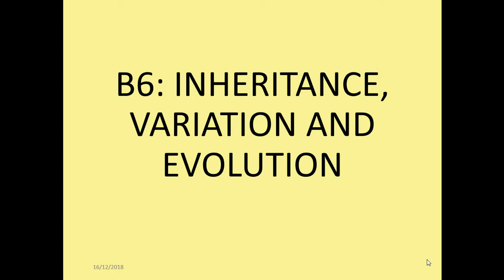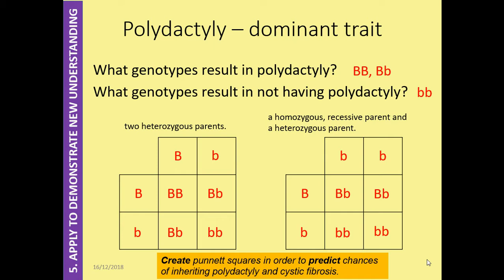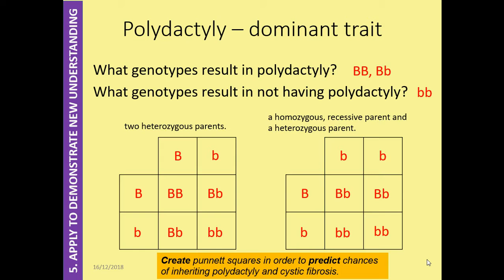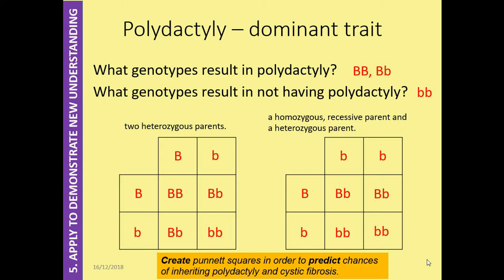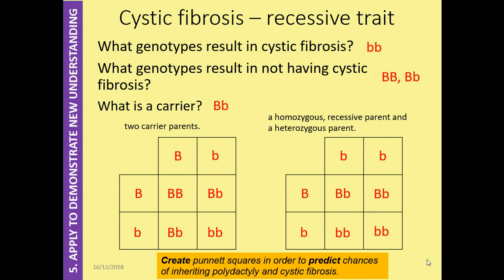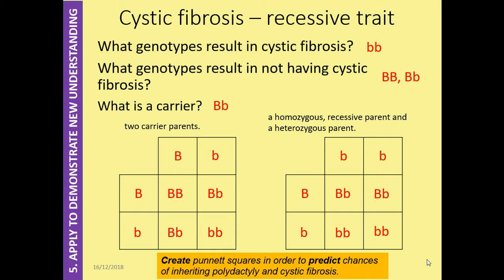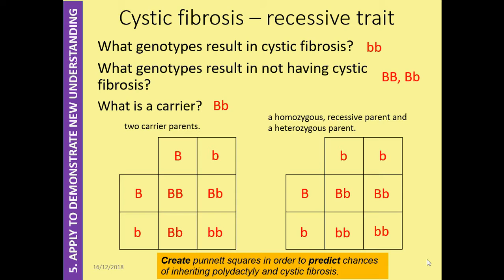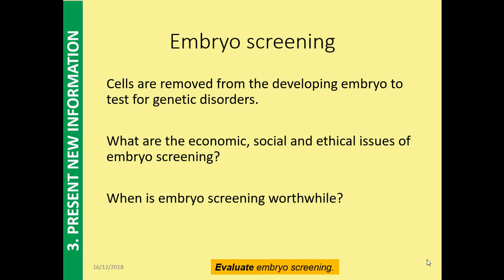B6 Inherited Disorders and Embryo Screening